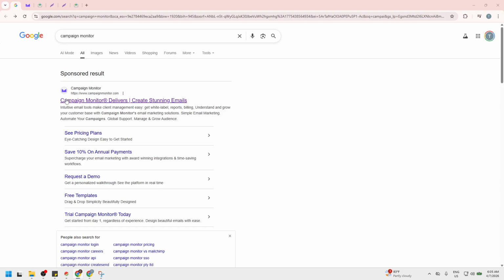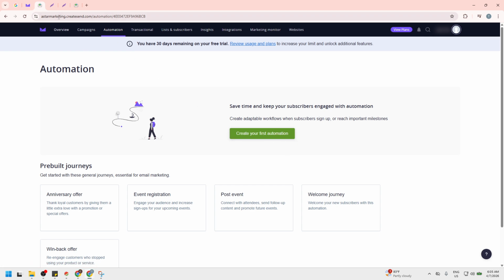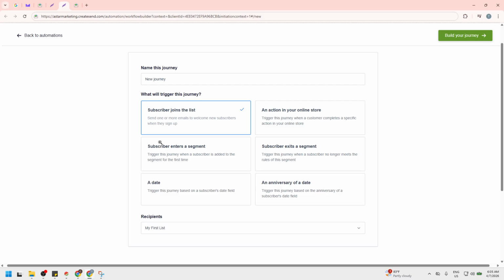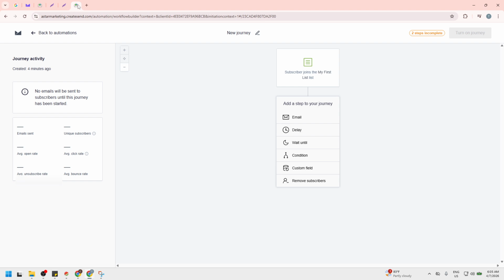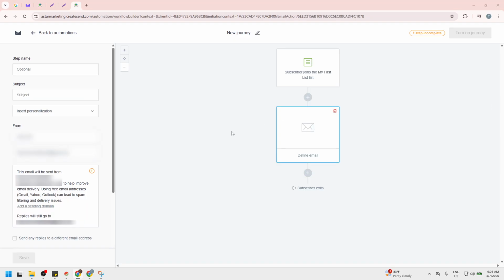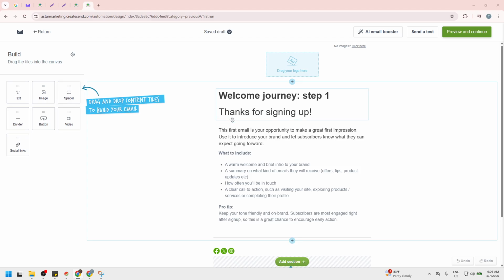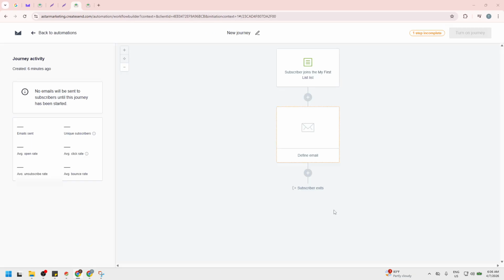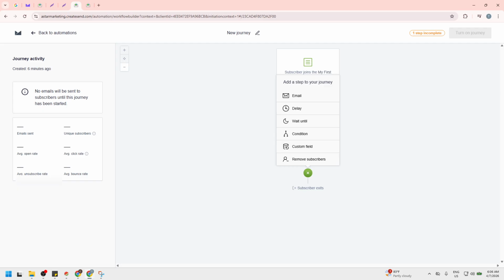How to Create a Welcome Email Automation in Campaign Monitor [2026 Full Guide]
How to Create a Welcome Email Automation in Campaign Monitor

In this video, we show you exactly how to create a welcome email automation in Campaign Monitor to engage new subscribers the moment they join your list. We focus on establishing an automated trigger system that ensures timely delivery and a consistent brand introduction for every new member of your audience.

Implementing an automated welcome sequence is a fundamental strategy for increasing long-term retention and building immediate trust with your contacts. We explore the strategic value of automation workflows, the importance of defining entry criteria, and how utilizing these behavioral triggers streamlines your marketing efforts while maintaining a personalized touch.

Technical Specs:
Software: Campaign Monitor; Feature: Automation